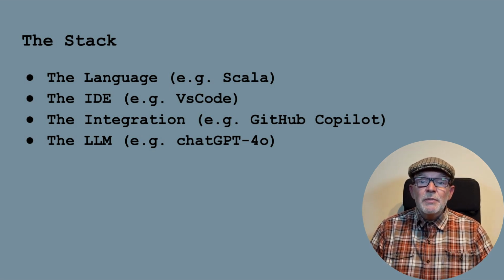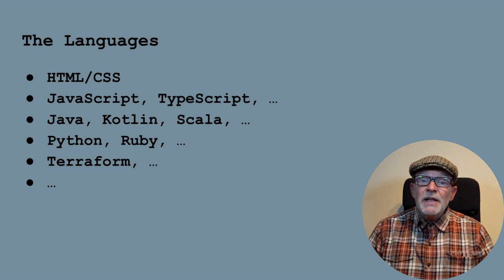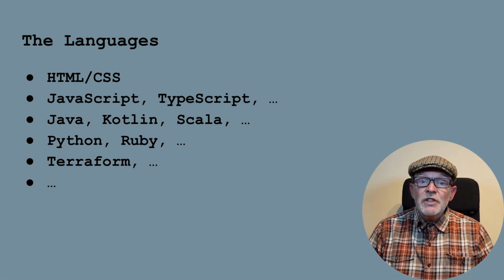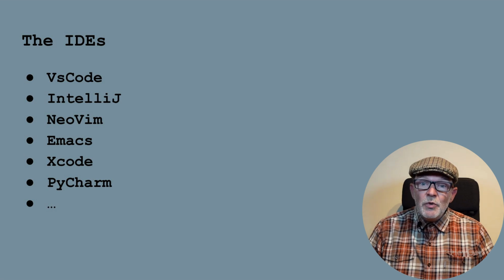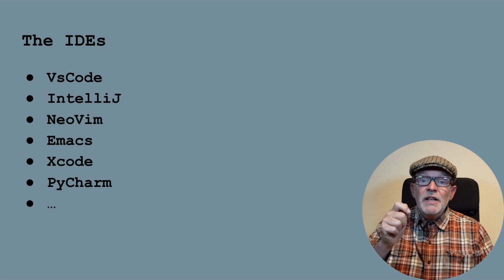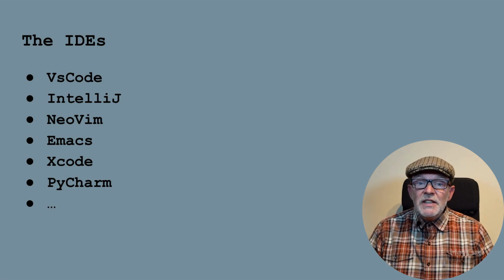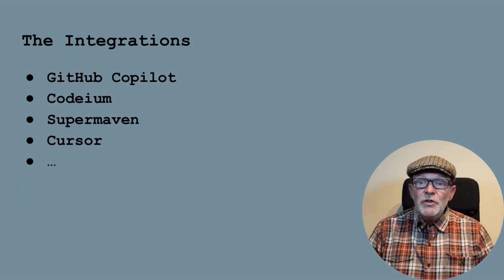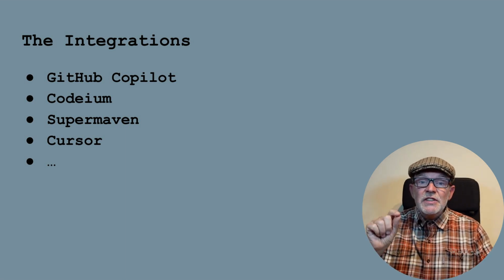The Augmented Software Engineer - Ep.5 - Stacks